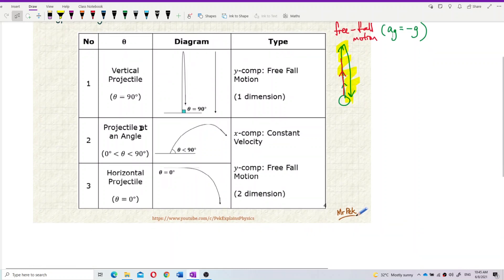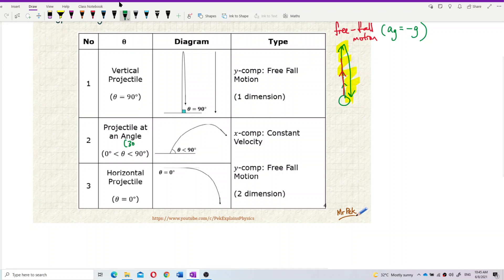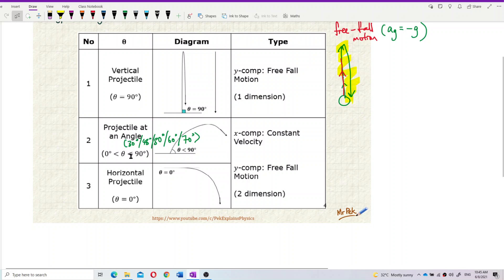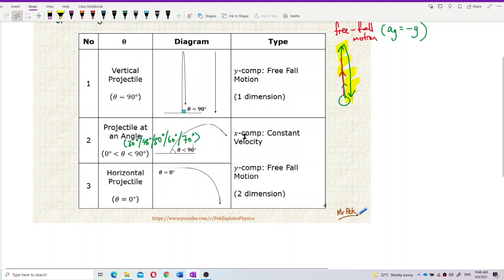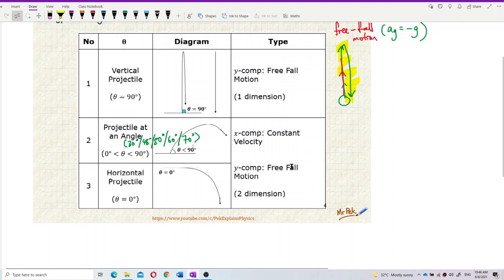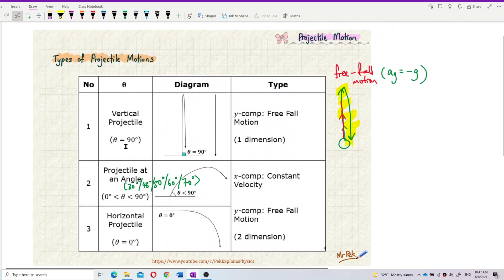Matriculation Physics: Kinematic of Linear Motion (Part 7)